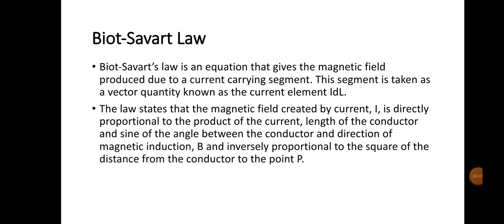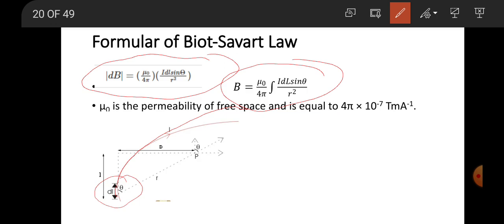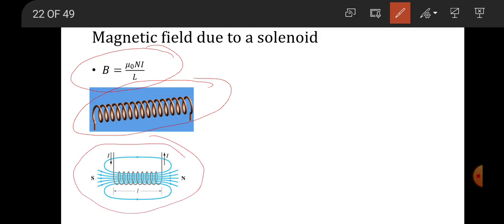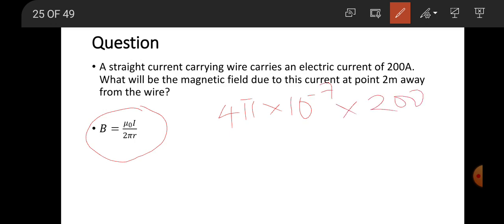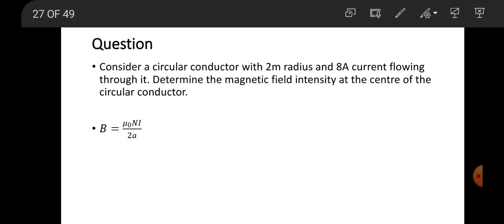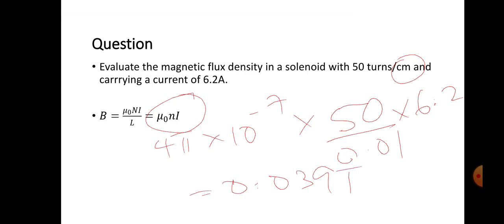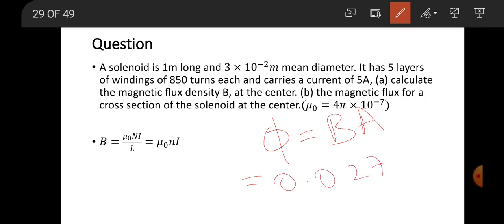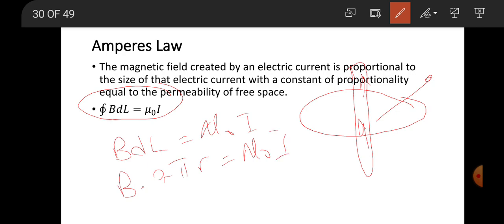MAGNETIC FIELD(PART 2)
Amperes law